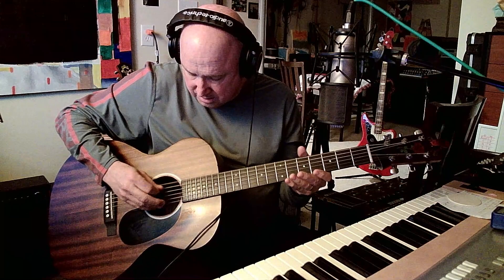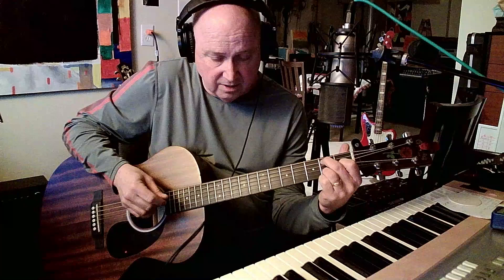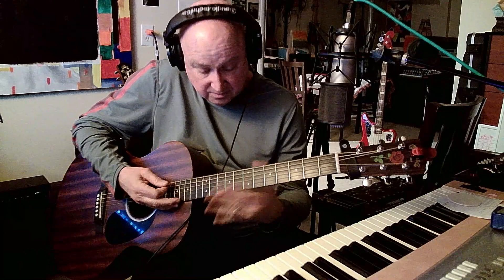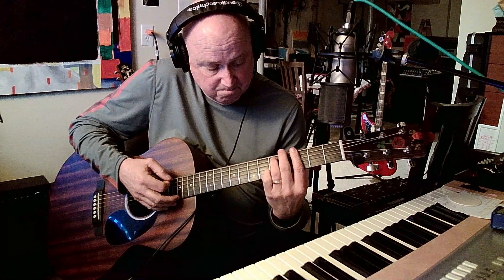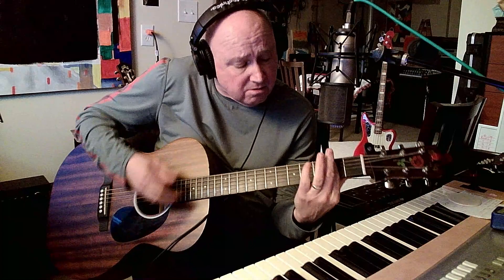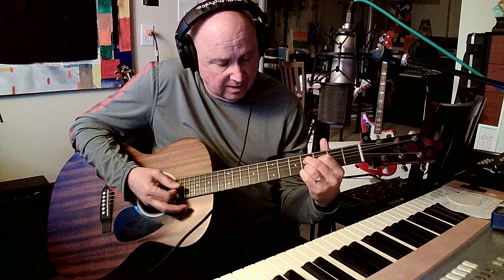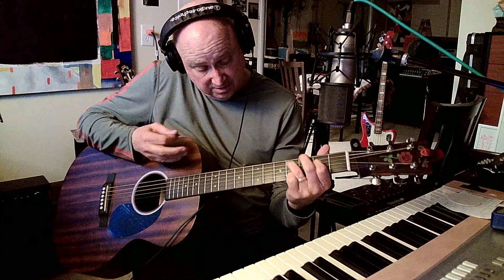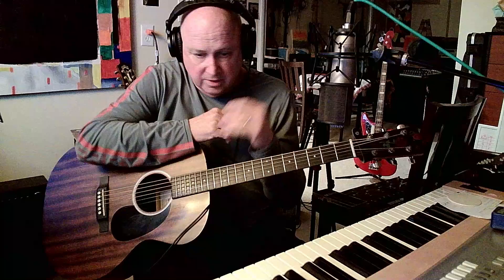GREAT Open D Tuning Lesson DADF#AD with If Not For You Demo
Try exploring all the songs you know with OPEN D tuning DADF#AD.
Here I run through major and minor chords in open D that will transform many songs with interesting voicings. Dylan used it on Blood On The Tracks almost exclusively. Here I also run through a few bars of "If Not For You".
Played on my Martin Road Series GPRS1.